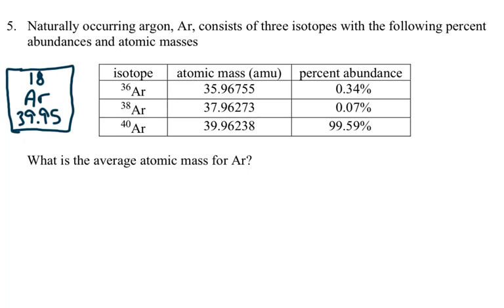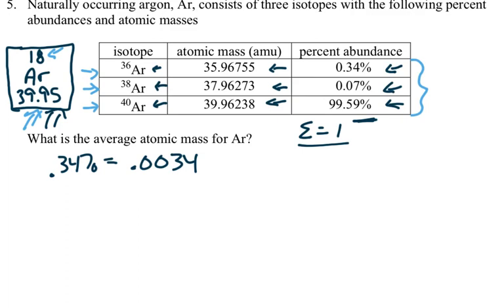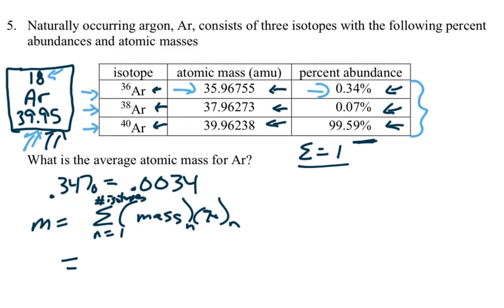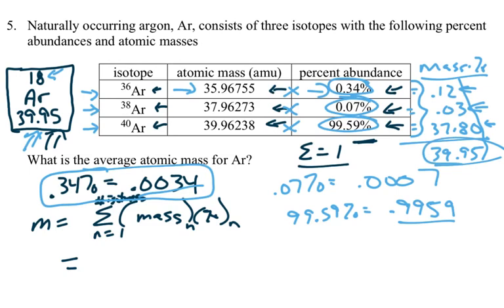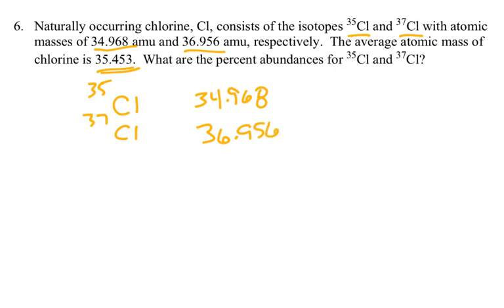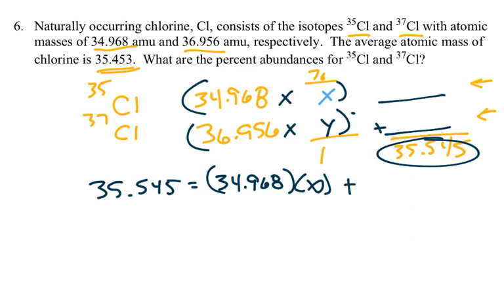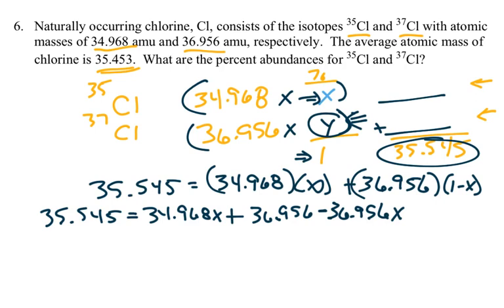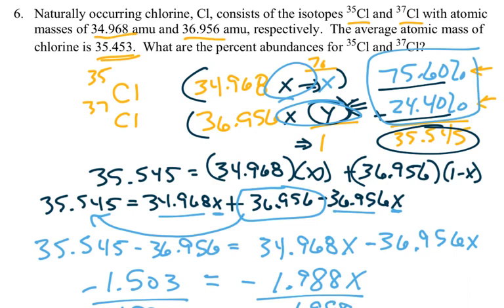Module 2 Problem 05 6 Video